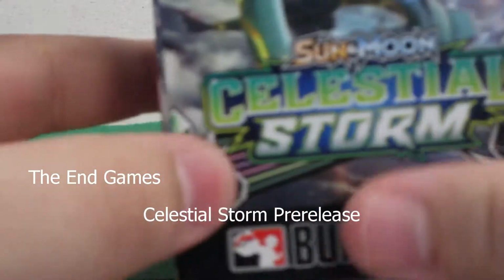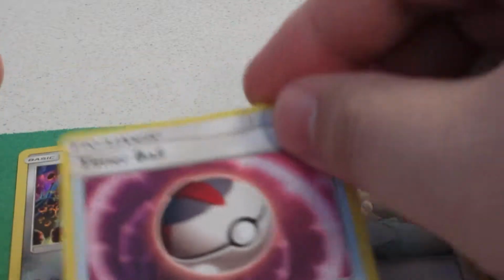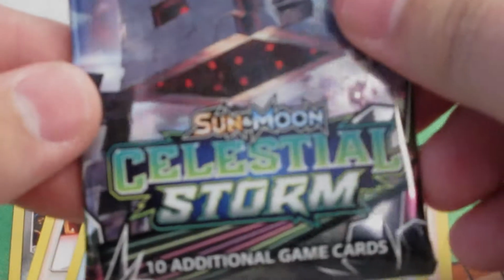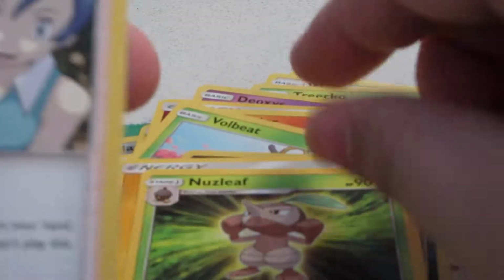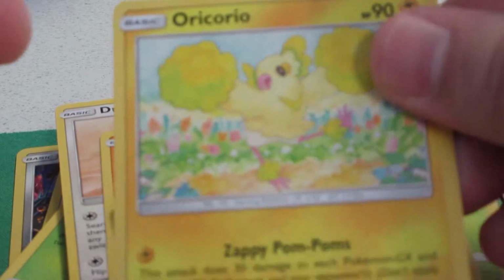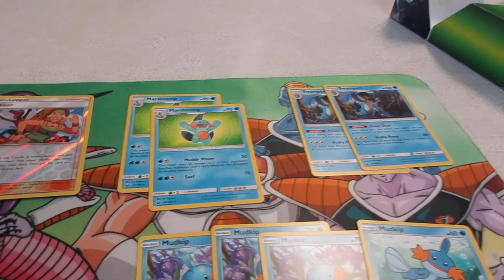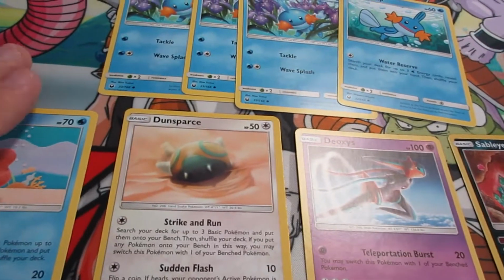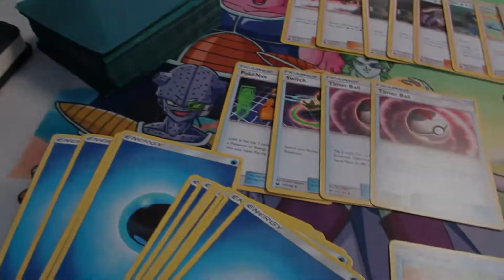TEG - Pokemon Celestial Storm Prerelease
TRowe gives us a look at his time at the Pokemon Celestial Storm Prerelease here at The End Games!